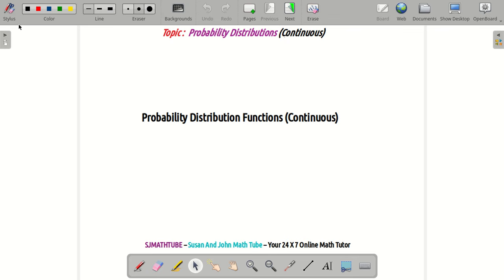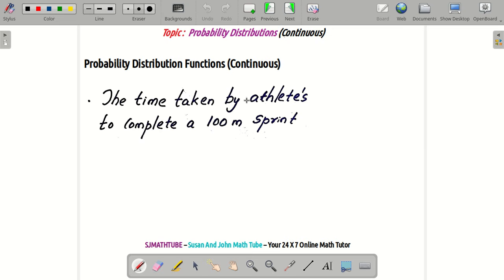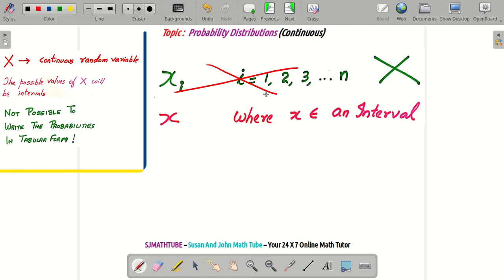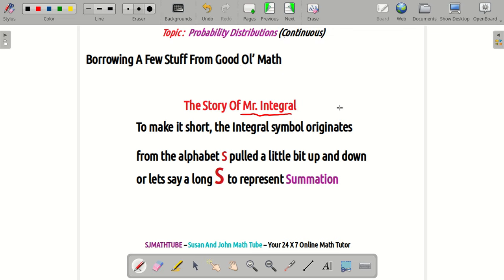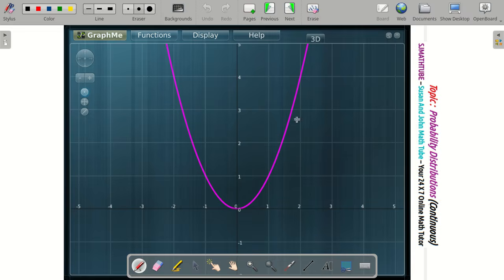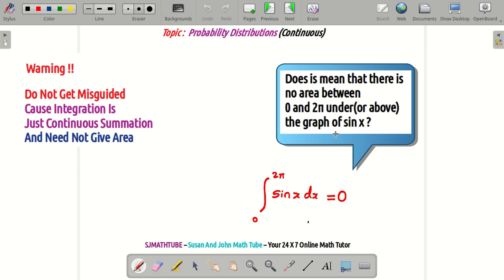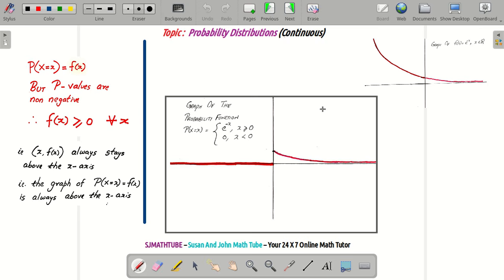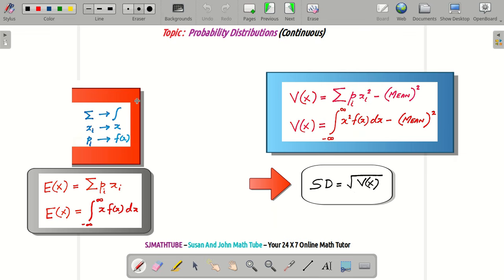ENGINEERING PROBABILITY AND STATISTICS - 3 PROBABILITY DISTRIBUTION FUNCTION (CONTINUOUS)